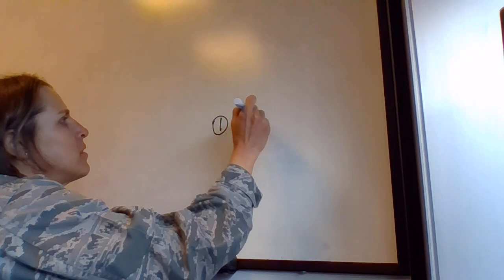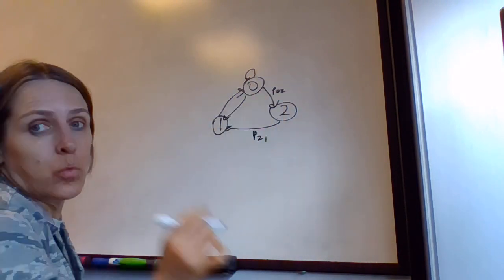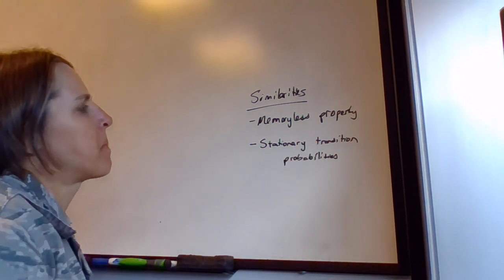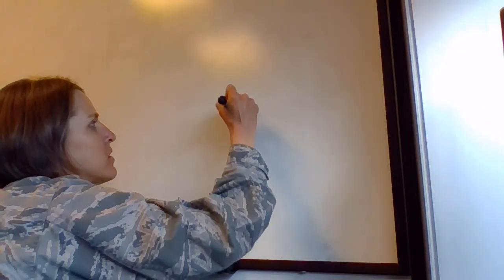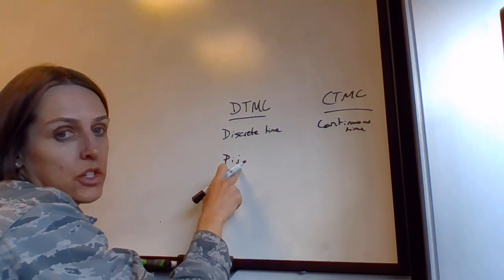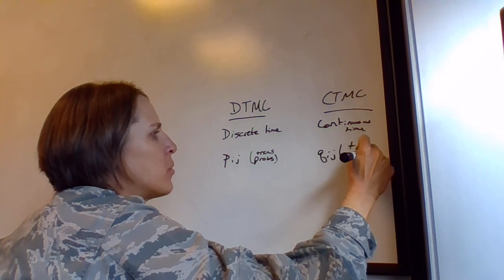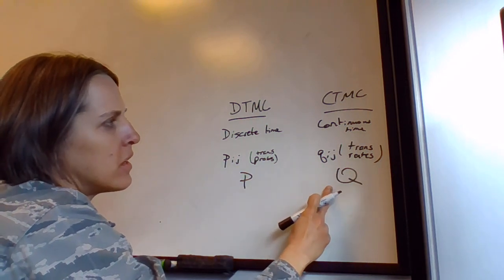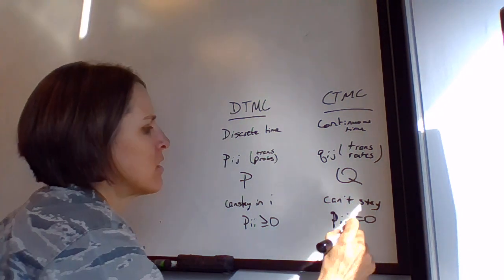L21 CTMC Intro